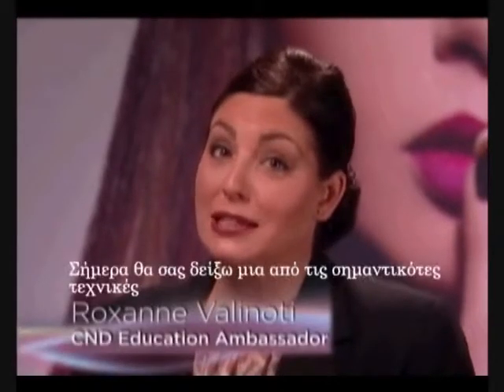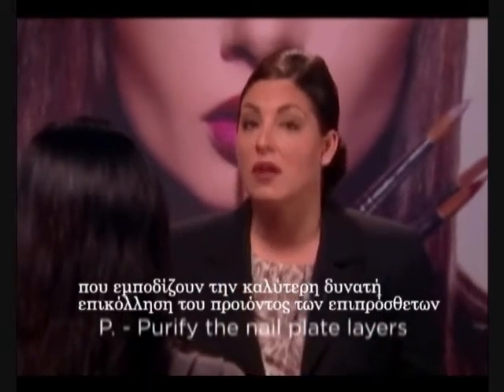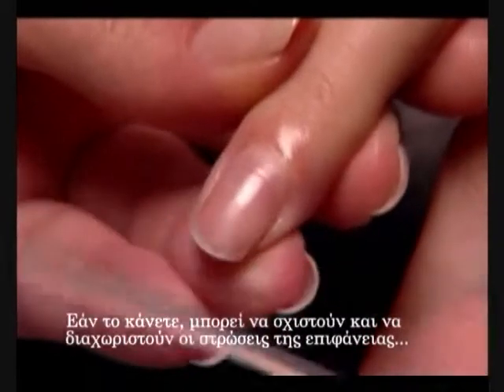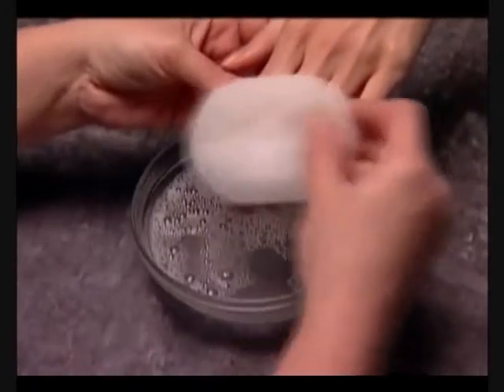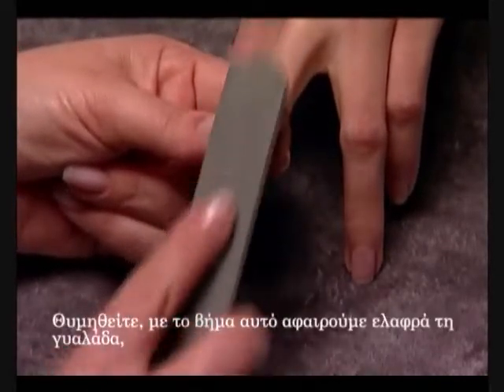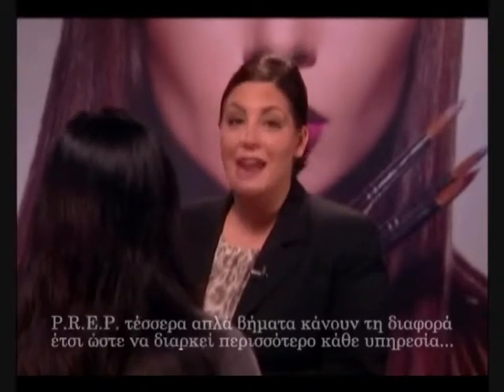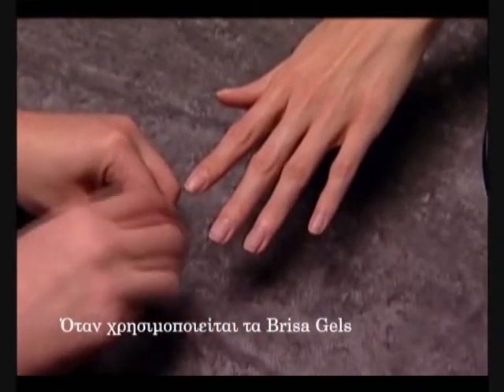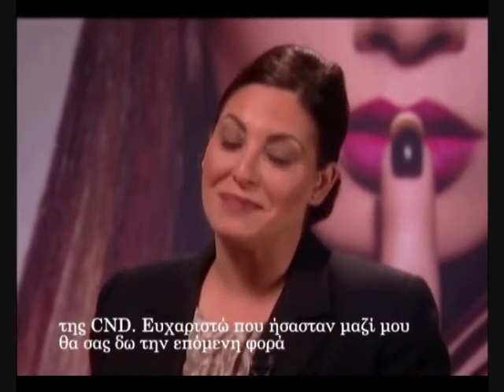Nail Prep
VIdeo με οδηγίες για σωστή προετοιμασία του φυσικού νυχιού πριν από μια υπηρεσία επιπρόσθετων νυχιών από την CND.